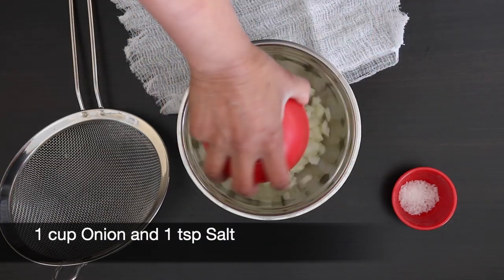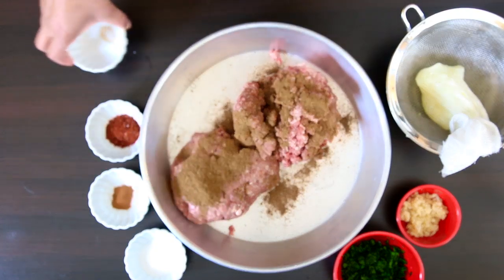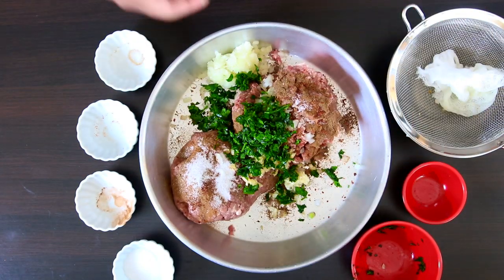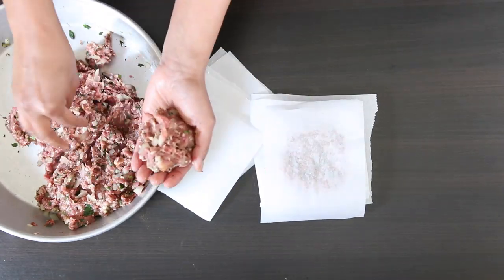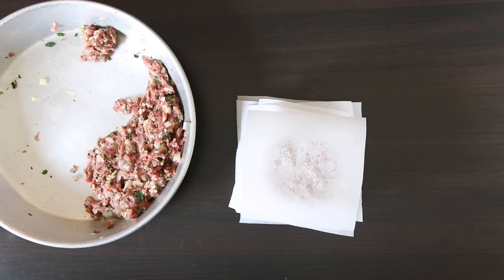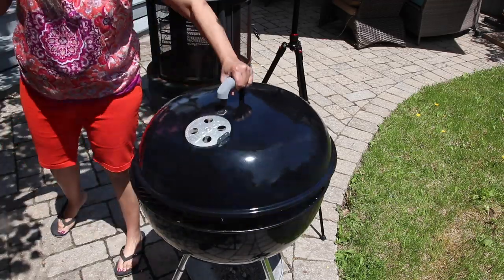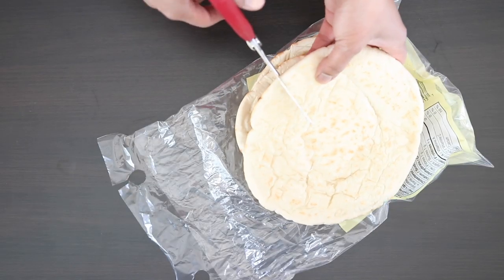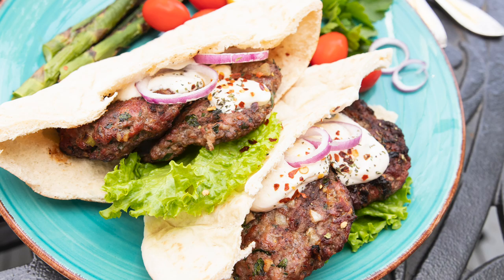Kafta Burger | Middle Eastern style Burger | Kravings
I love Arabic food! Growing up in the Middle East I grew up with Kaftas, Kebabs, Seekhs and so much more. In this recipe I made burger patties with Middle Eastern spices and fire them up on my charcoal grill. These are stuffed into a pita with a tahini sauce!

1 cup diced Onion
1 tsp Salt
1 lb ground Beef
1 lb ground Lamb
2 tbsps Kafta spice
1 tbsp red Aleppo peppers
1/2 tbsp Cinnamon powder
1 tbsp Salt or to taste
2 tbsps minced Garlic
1/2 cup chopped Parsley
1 tbsp white Pepper

Add the tsp of salt to the Onion and add to a cheesecloth to drain out excess moisture - you can also give it a little bit of a squeeze to get started.

Add the beef and lamb to a bowl

Add the kafta spice, red aleppo peppers, cinnamon powder & salt

Add the onion after the moisture has been removed

Add the garlic and parsley and mix

Add the white Pepper and add this in.

Grab a fist full of the meat, make a flattened patty and stack these between sheets of parchment paper.

Stack the patties between parchment paper and freeze

Cook on a coal BBQ

Cut pita pockets in half and serve these stuffed with kafta burgers, tahini sauce and some greens